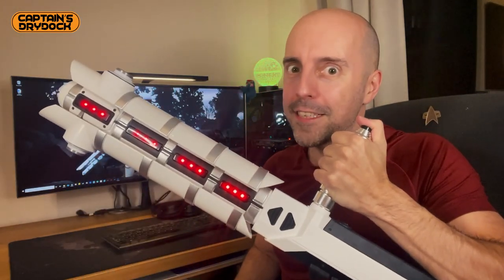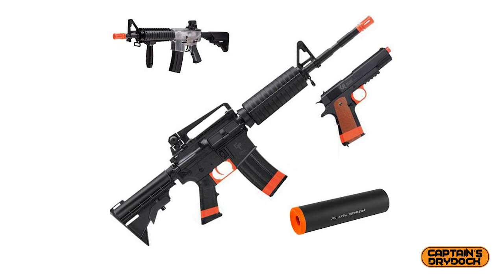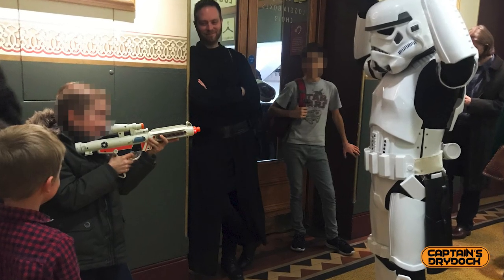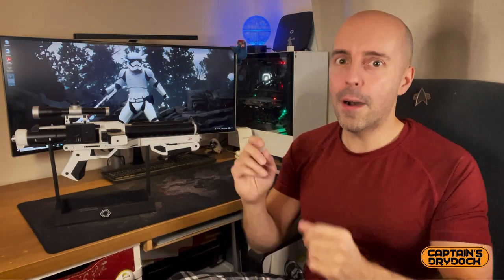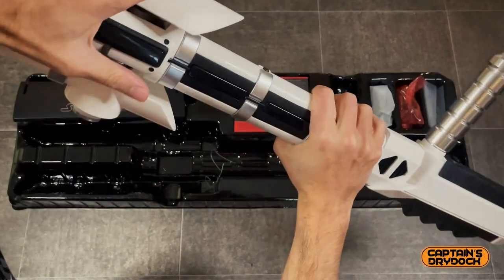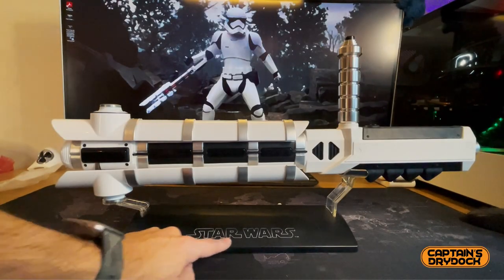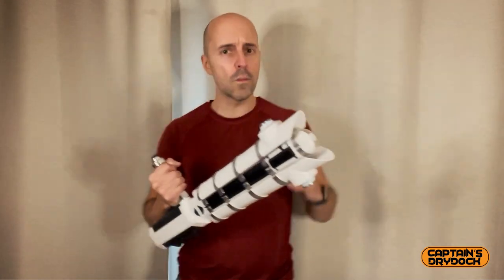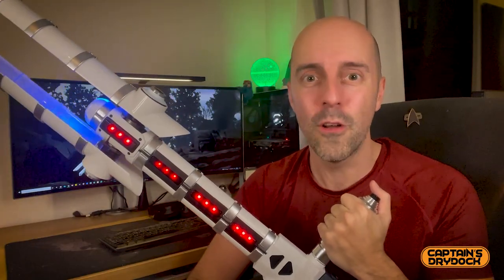Building First Order Armour: Ep 15 Baton